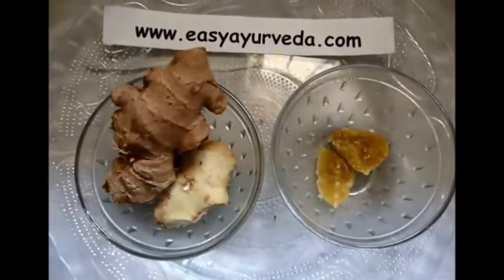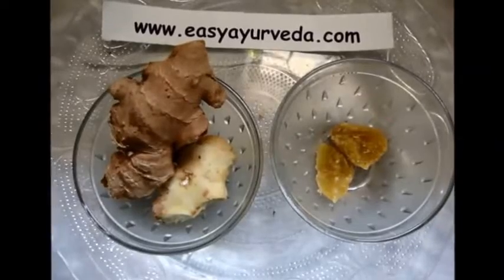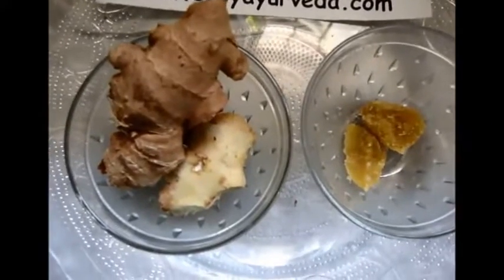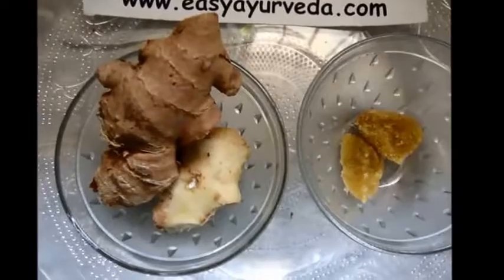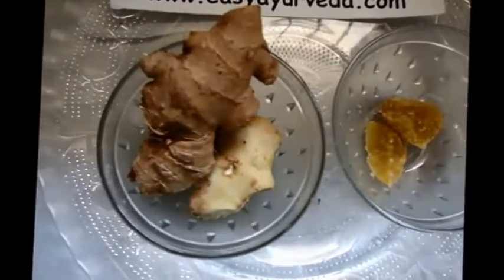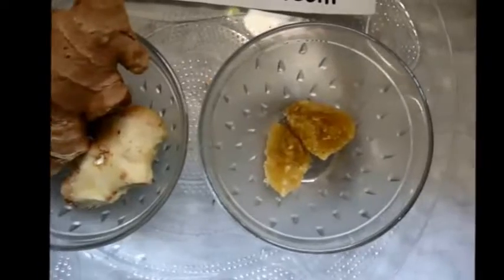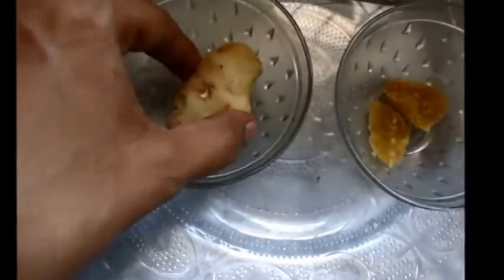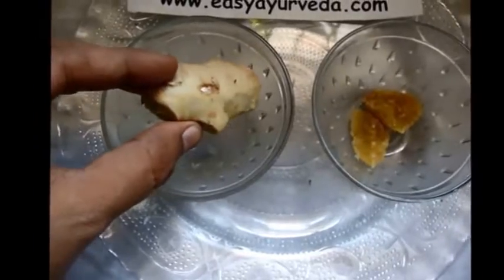Ginger Home Remedy For Inflammation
My New Book - Living Easy Ayurveda. Read more about 224 Chapters and 16 Sections that it contains!

- visit this page for more info on the above home remedy.

Learn Ayurveda with us:
Weekly online classes:
Books
Living Easy With Ayurveda